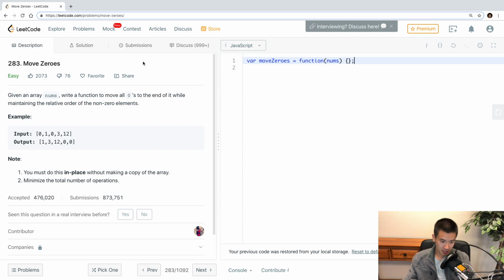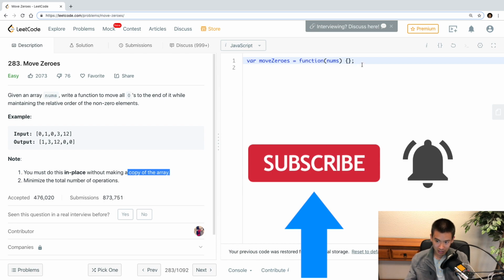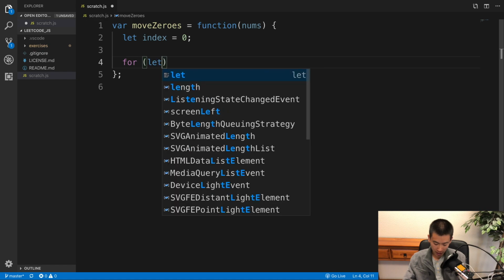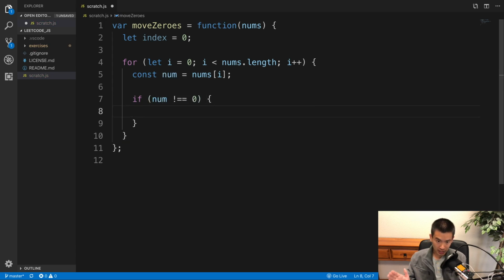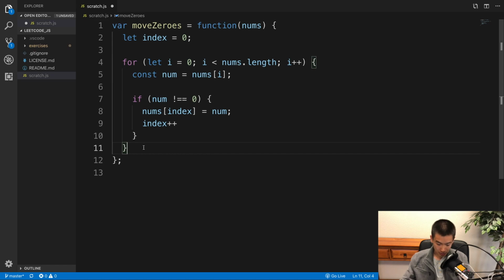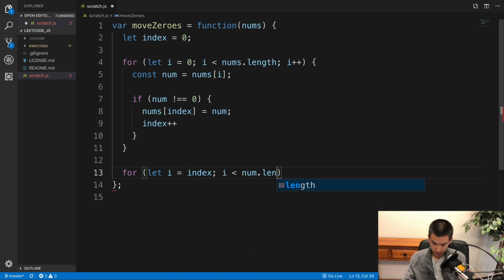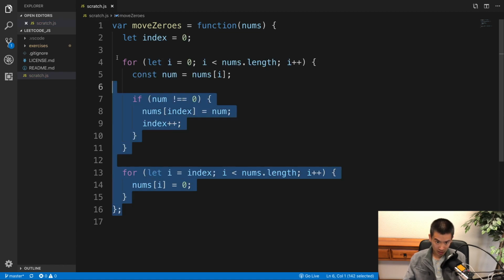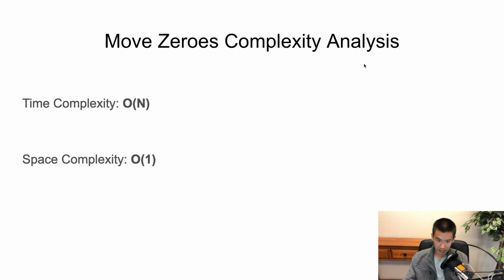Solving LeetCode 283 in JavaScript (Move Zeroes)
In this video I solve LeetCode problem 283 (Move Zeroes) with the JavaScript programming language. This question has previously appeared during Facebook coding interviews.

I start by helping you understand what the problem is asking for, then I will go over the pseudo-code/logic for a solution, and finally I will write the solution code explaining each line, step-by-step.

Using my simple and easy-to-understand methodology, I make difficult and complex interview questions *incredibly* easy to understand. So easy in fact, that even your grandma could do it! 👵🏻

I also offer full-length interview preparation courses, programming tutorials, and even 1-1 tutoring!

Who knew acing your next software engineering interview could be *so* incredibly easy!